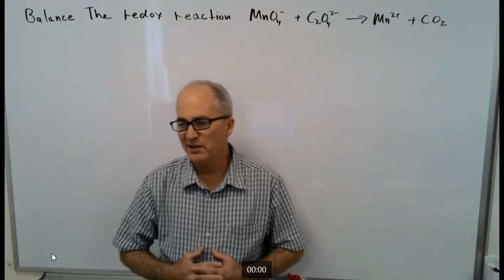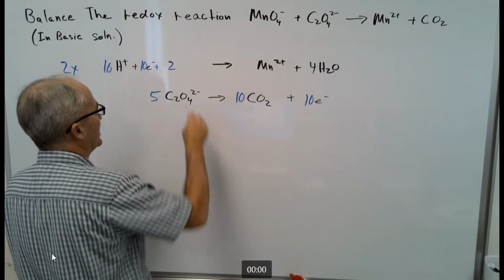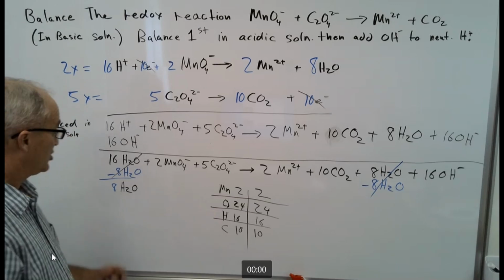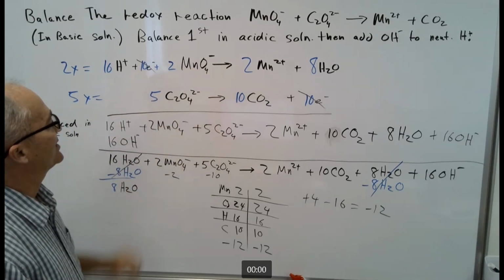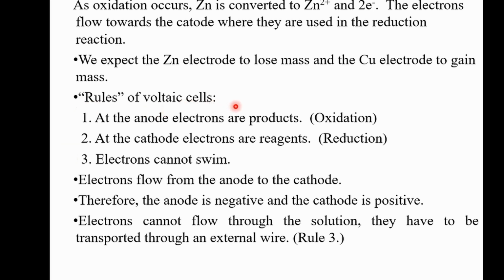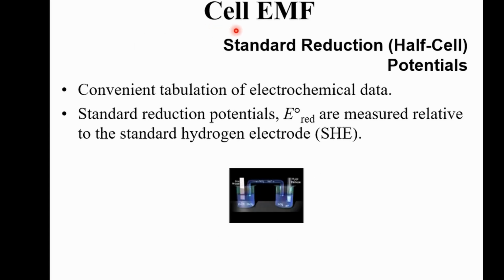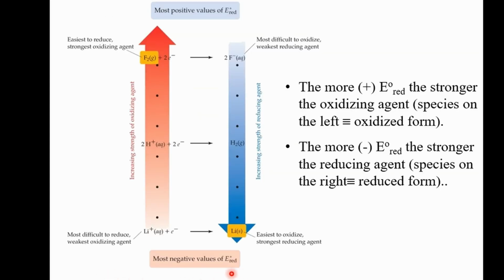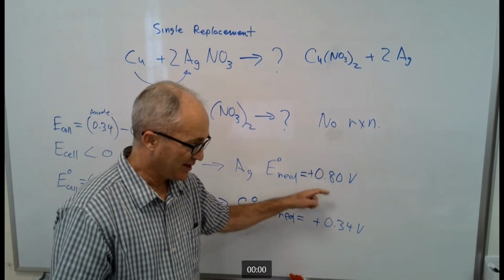How to Balance Redox Reactions in Basic Solution |Professional Chemistry Instruction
Balancing Redox Equations by the Method of ½-reactions in acidic is first done.  Next hydroxide is added to neutralize all of the acid.
Voltaic Cells are explained.
Standard reduction potentials, Ered are measured relative to the standard hydrogen electrode (SHE) is then used to describe standard cell potentials and the relative strengths of reducing & oxidizing agents.